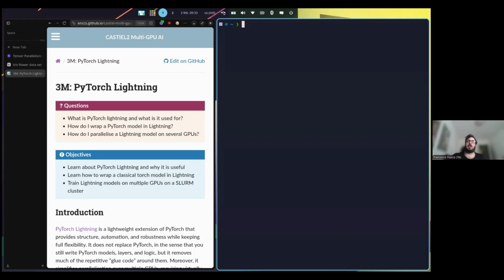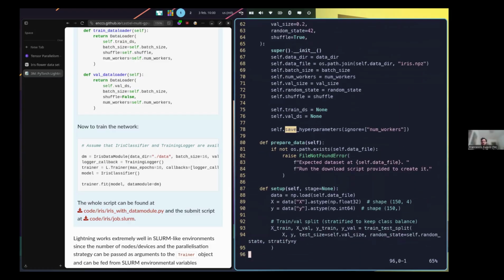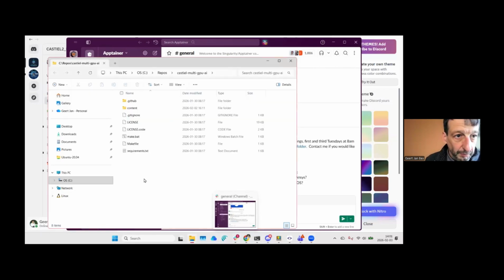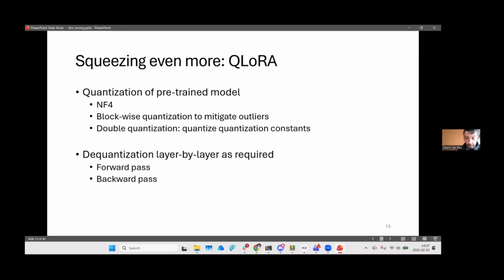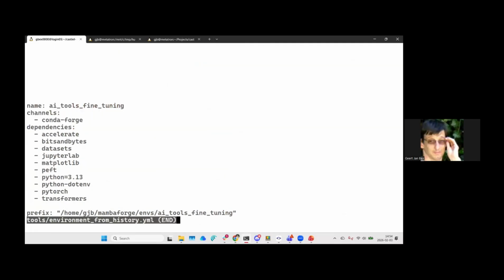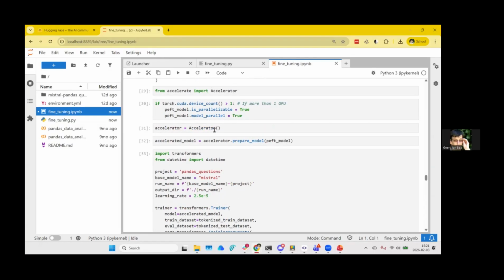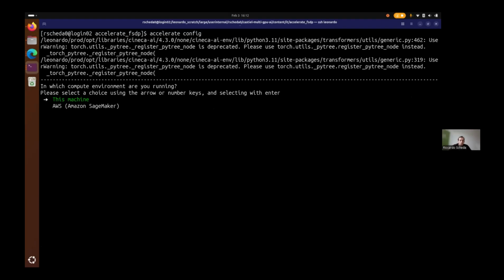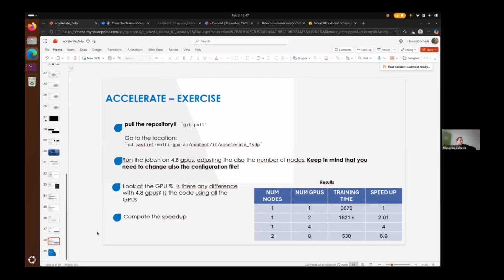Mastering LLMs: Fine-Tuning, DeepSpeed, and PyTorch Lightning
This comprehensive session focuses on the tools and techniques required to manage Large Language Models (LLMs) and complex workflows. Francesco Fiusco from NCC Sweden introduces PyTorch Lightning as a high-level framework to automate and organise research code. Geert Jan Bex from NCC Belgium then provides a deep dive into the world of LLMs and specific fine-tuning methodologies. Finally, Riccardo Scheda from NCC Italy demonstrates how to leverage HuggingFace Accelerate and DeepSpeed to achieve extreme memory efficiency and training speed.